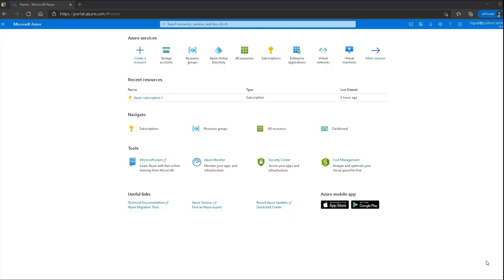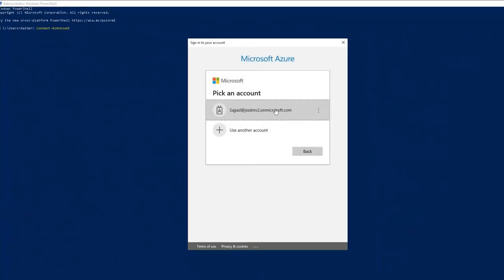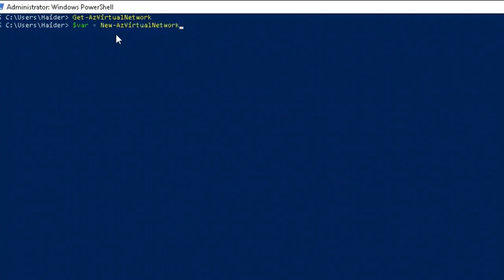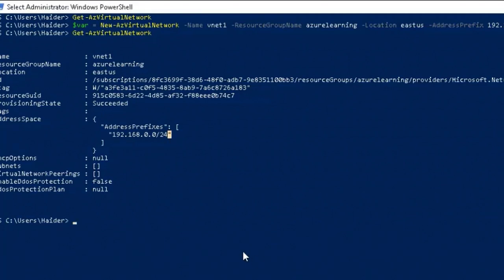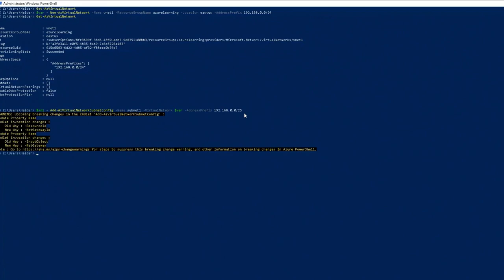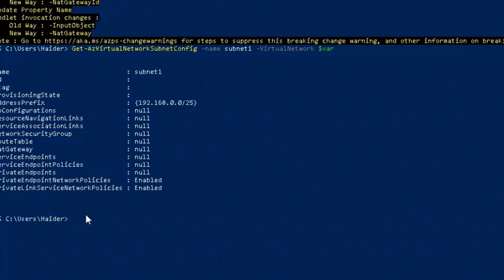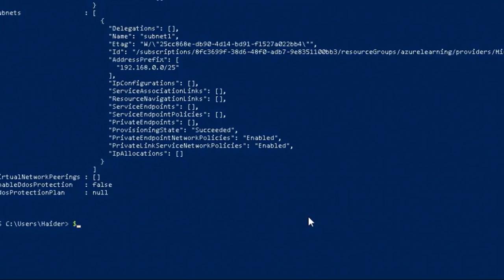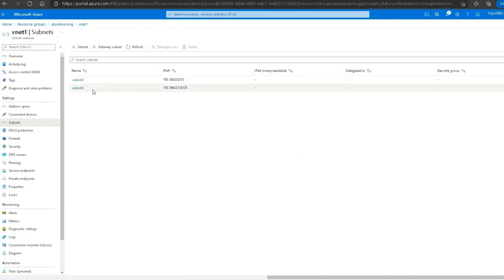Azure for IT Pros: VNETS with PowerShell